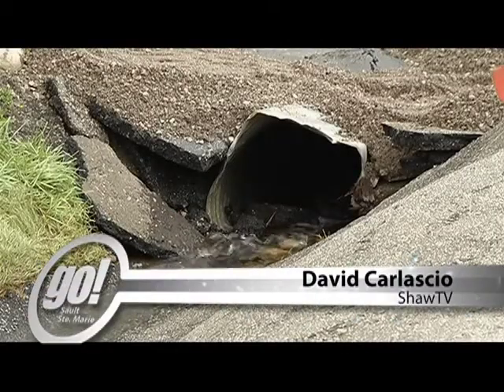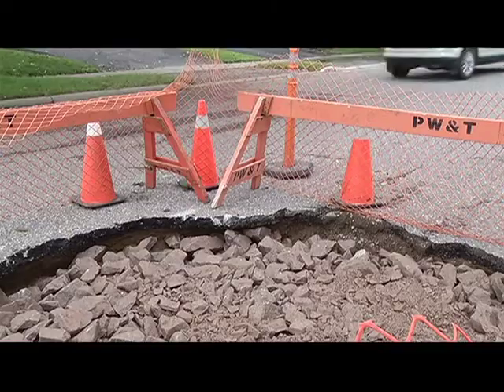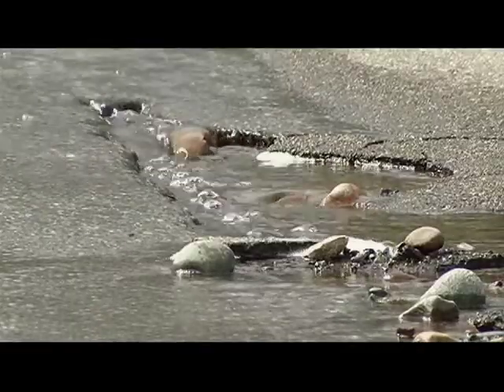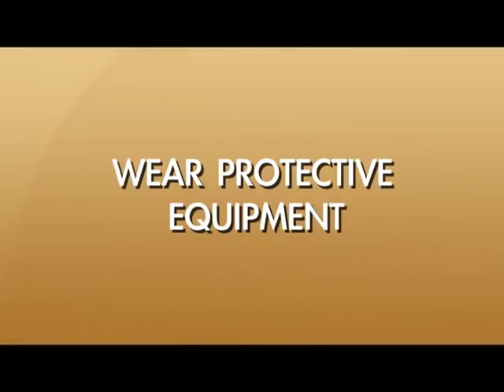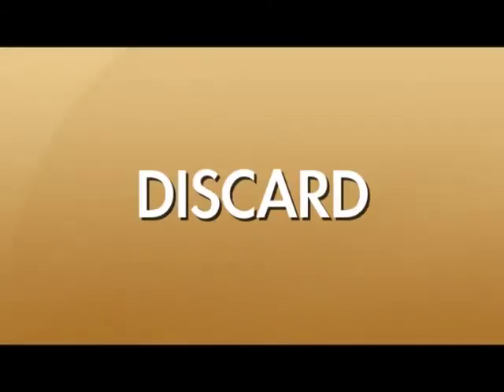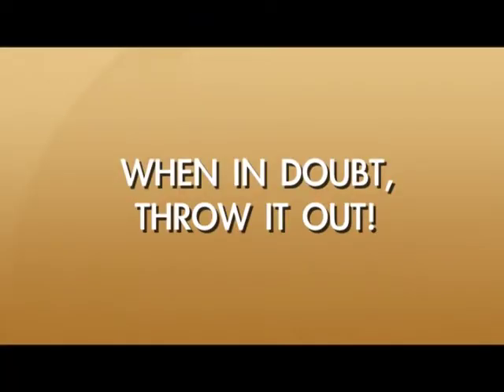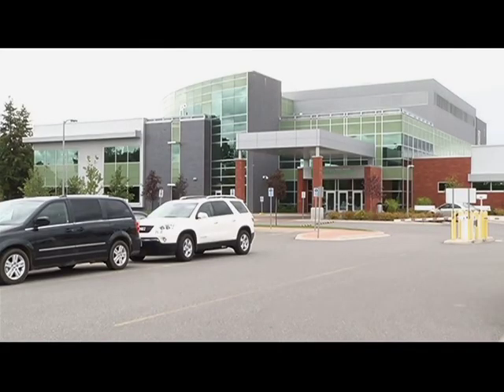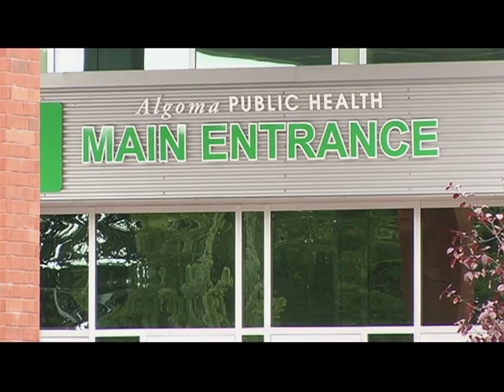Algoma Public Health - Water Damage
Public Health Inspector Josh Boudreau explains some tips to use when water damage has occurred in your house. Check it out!